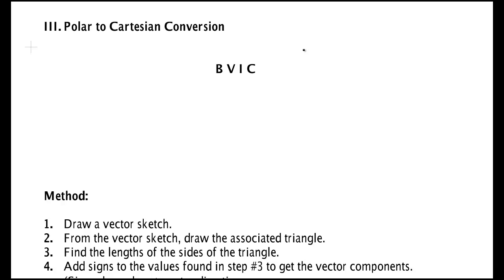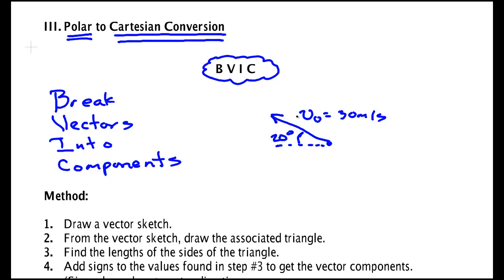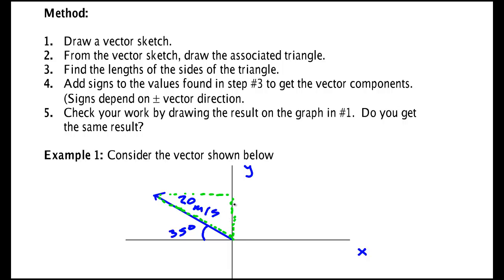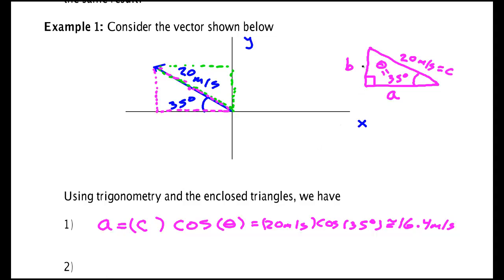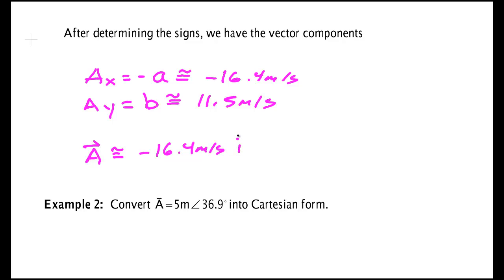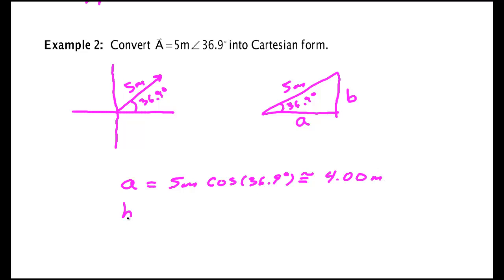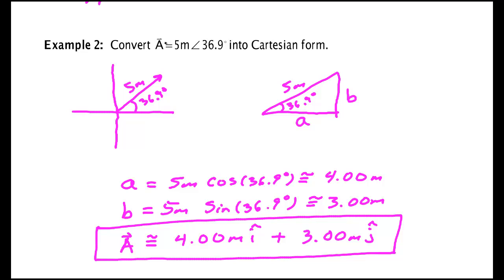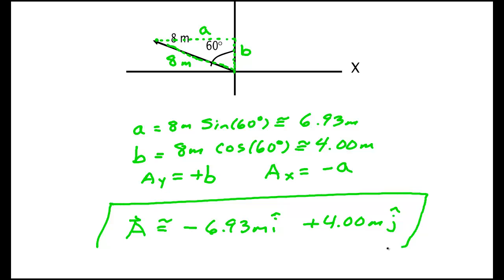Scalars and Vectors Part 7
Converting a Vector from Polar to Cartesian Representation